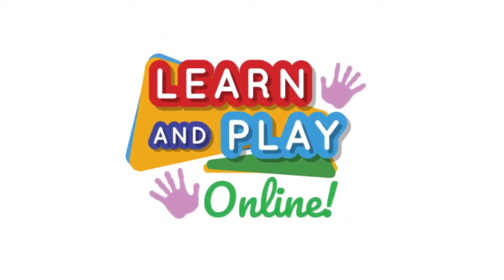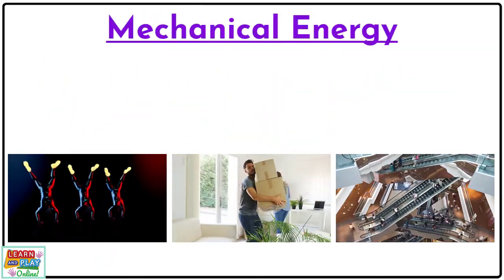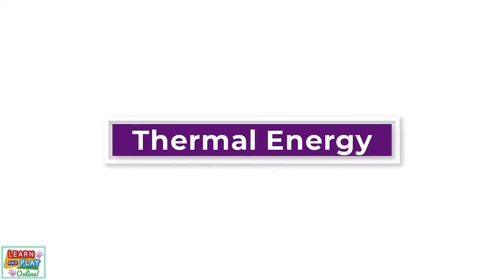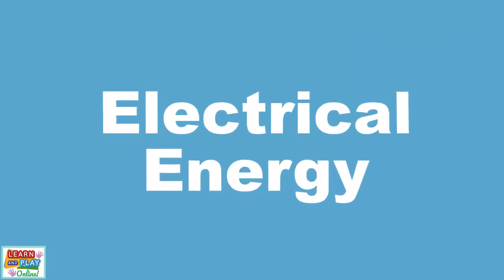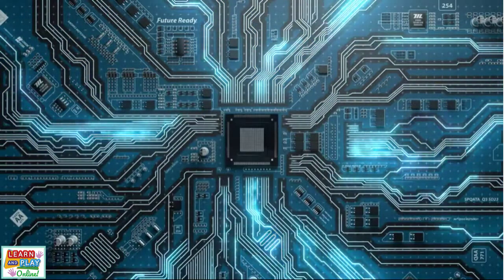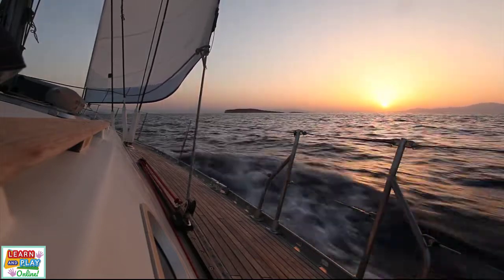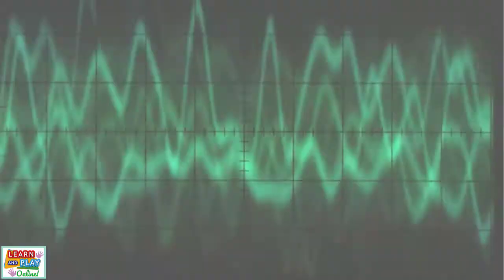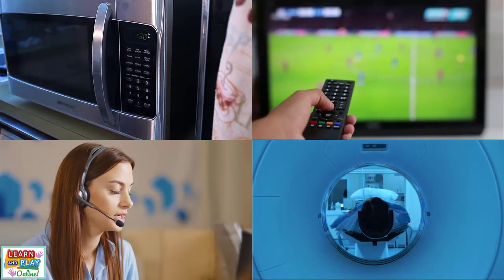Forms of Kinetic Energy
Energy comes in all different forms, and they can described as either potential energy or kinetic energy. in this video, we explain 5 forms of kinetic energy: mechanical energy, thermal energy,  electrical energy, sound energy and radiant energy.